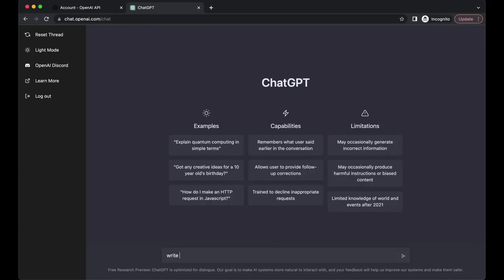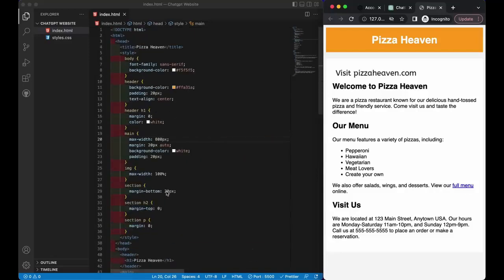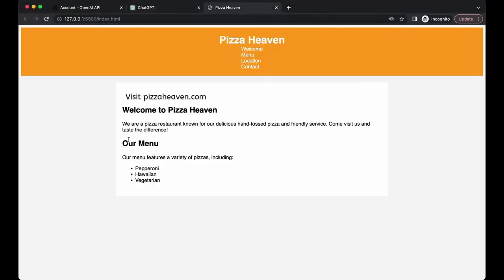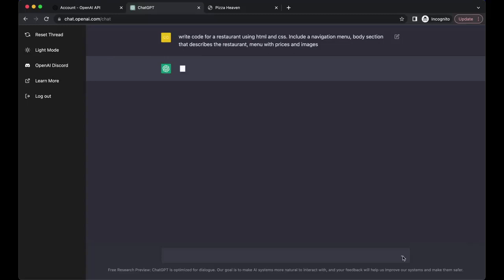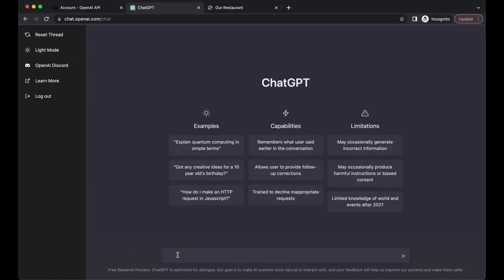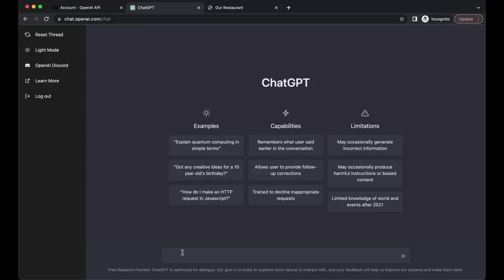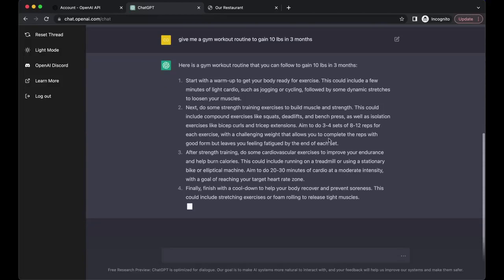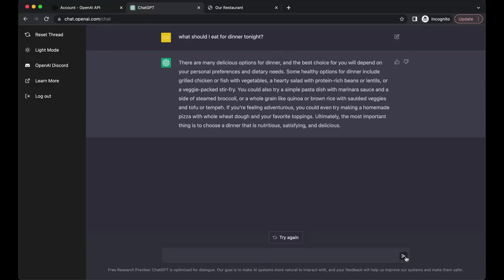End of coding? All Takeover By ChatGpt Create websites through one click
End of Coding? ChatGPT AI Creates Full Website with One Click. The new ChatGPT AI allows you to ask it anything and will return a response based on your input. It can be any questions about life or you can tell the AI to write out code like shown in my video.